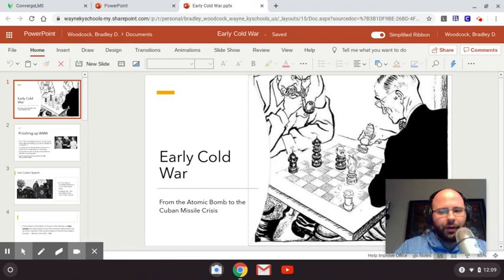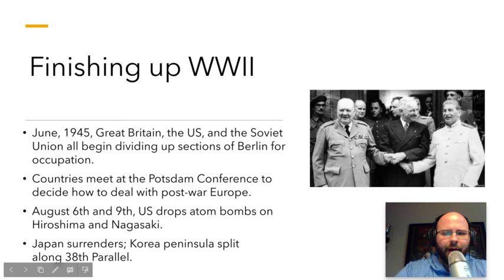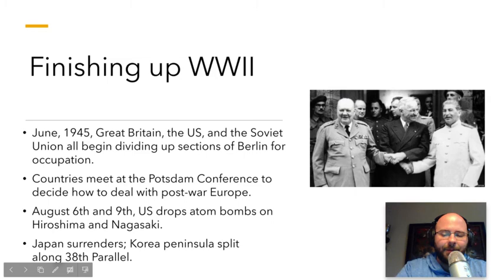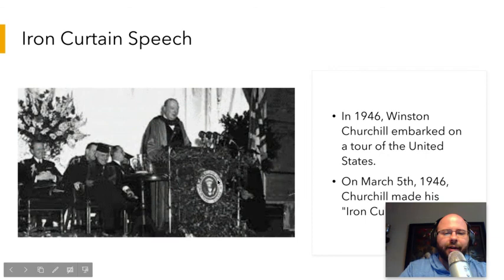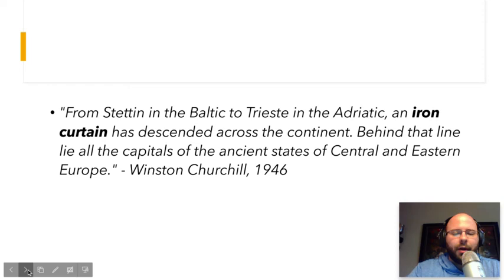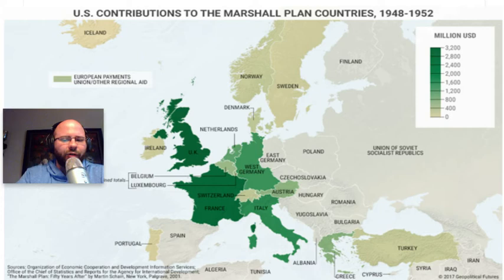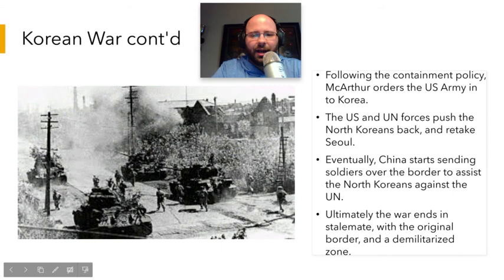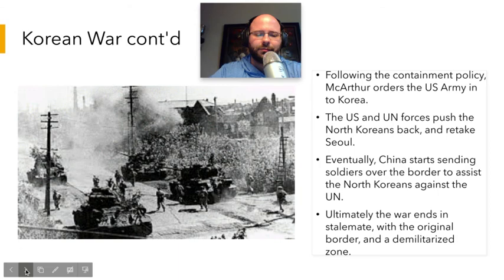The Early Cold War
This video is a flipped classroom lecture on the early Cold War.